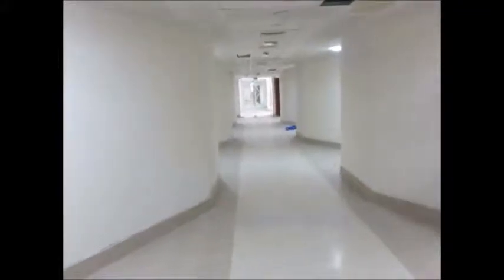1st floor gym Lakeside, IMPZ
The gym area at Lakeside, IMPZ - Tower B